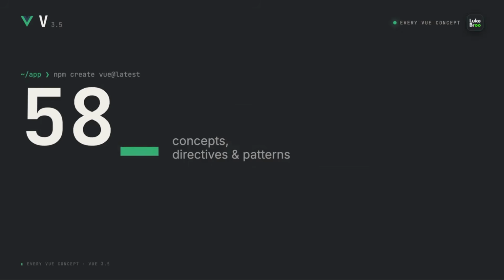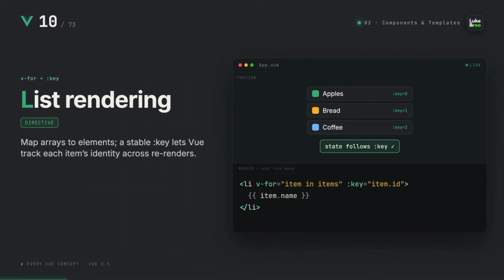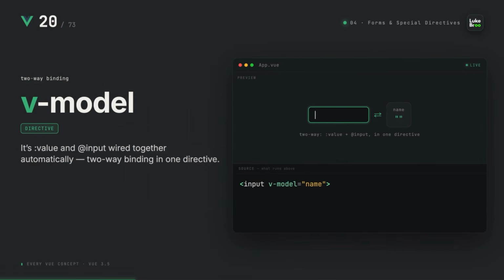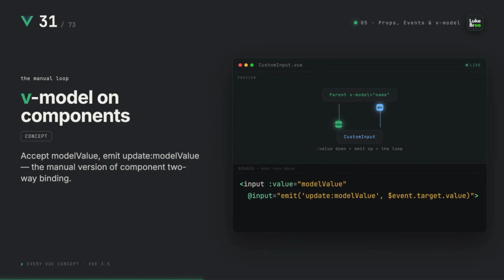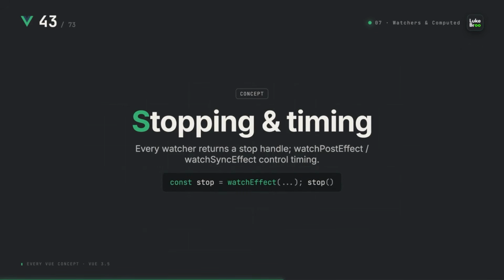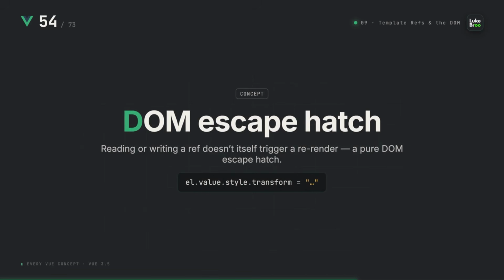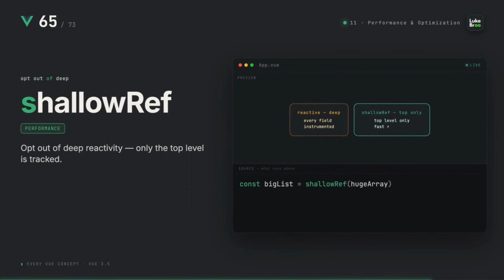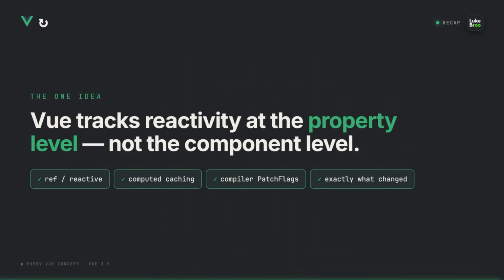Every Vue Concept in One Video | 72 Concepts | Composition API, Directives & Reactivity (Vue 3.5)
👋 New to Vue, or you know the basics but keep hearing words you can't quite define, like reactivity, composables, defineModel, Teleport, or Suspense? This is the whole map in one video.

We start from "what even is a component" and go all the way to Vue 3.5's newest features, explaining all 73 concepts in plain English one clear, simple sentence each. No prior Vue experience needed: if you know a little JavaScript, you're ready.

⏱️ Chapters
0:00   Intro
0:29   1 · The Mental Model — how Vue thinks
2:16   2 · Components & Templates — the building blocks
5:16   3 · Reactivity Fundamentals — ref vs reactive
7:55   4 · Forms & Special Directives — v-model
10:18   5 · Props, Events & Component v-model — defineModel()
12:38   6 · Slots — passing content in
14:17   7 · Watchers & Computed — reacting to change
16:36   8 · Lifecycle Hooks — onMounted to onUnmounted
18:27   9 · Template Refs & the DOM
20:29  10 · Composition API Patterns — script setup, provide/inject
23:02  11 · Performance & Optimization — the compiler
25:26  12 · Advanced Component Patterns — Teleport, Transition, Suspense, KeepAlive
27:38  13 · The Vue Ecosystem — Router, Pinia, VueUse, Nuxt, Vite
28:16  Outro

👉 Full list of all 73 concepts is in the pinned comment